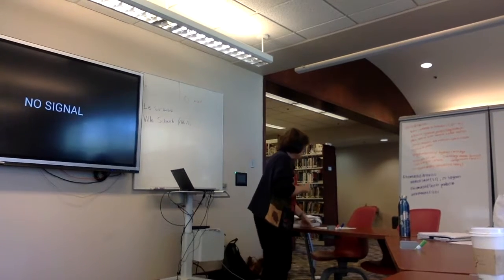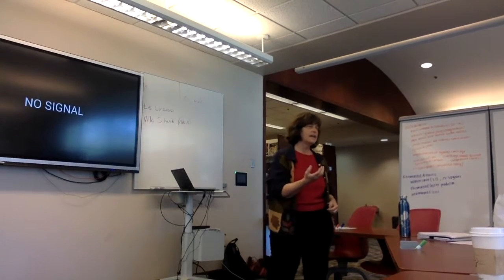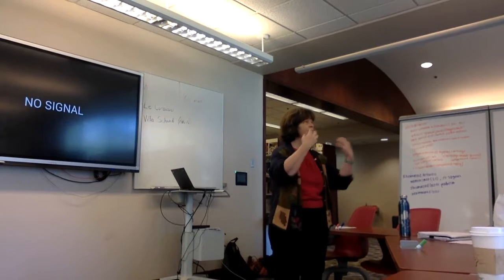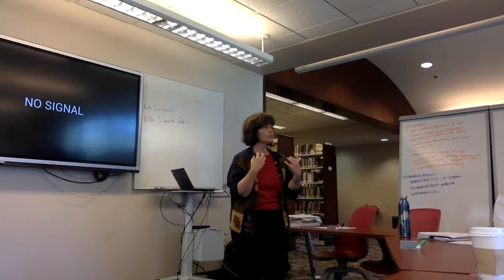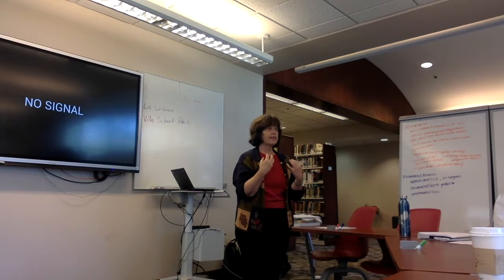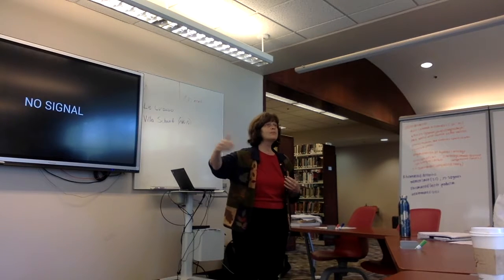Anne Bower Workshop